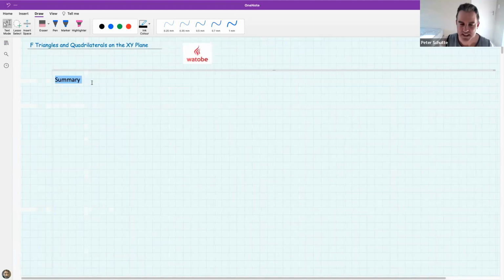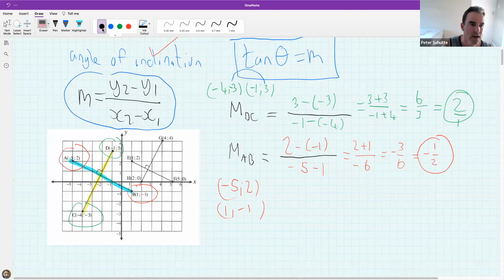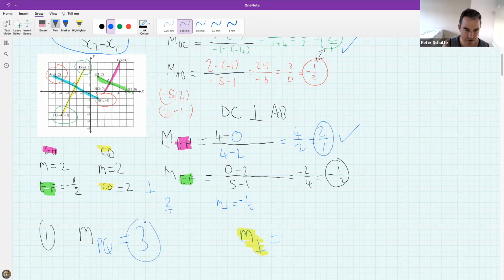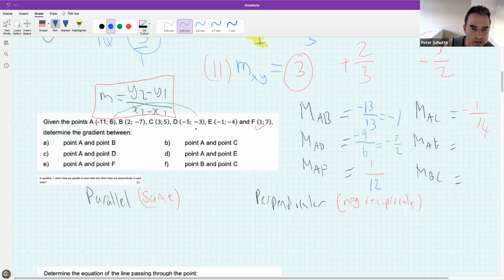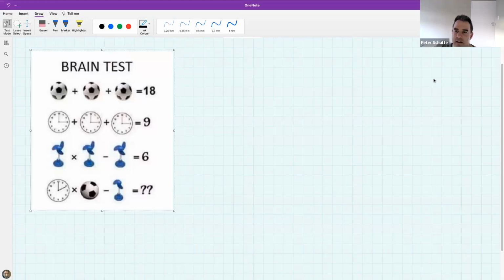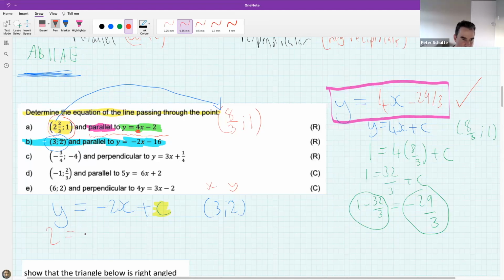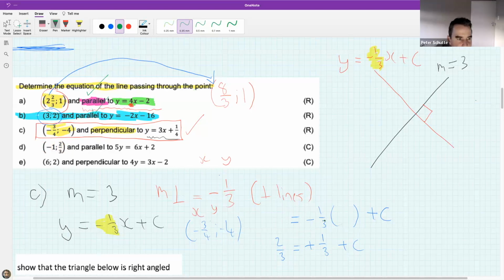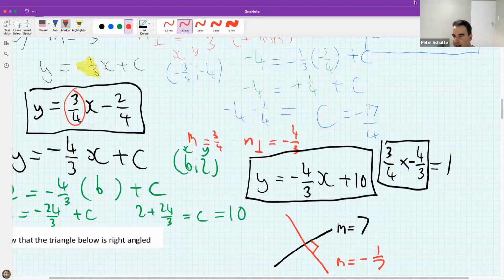Grade 11 - Analytical Geometry Foundation (triangles and quadrilaterals on the xy plane - basics)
Grade 11 | analytical geometry | triangles | quadrilaterals | xy plane | angle of inclination | gradient | parallel | perpendicular |